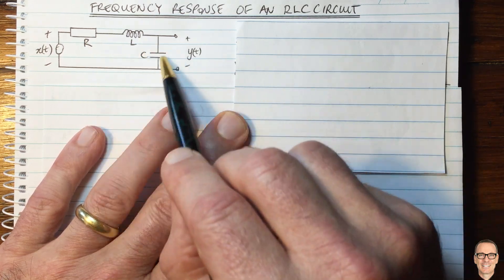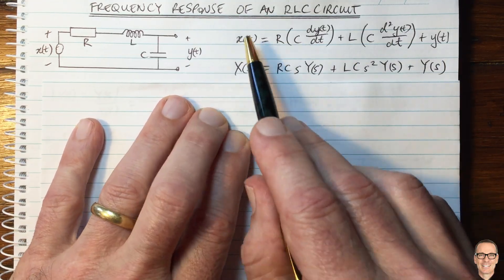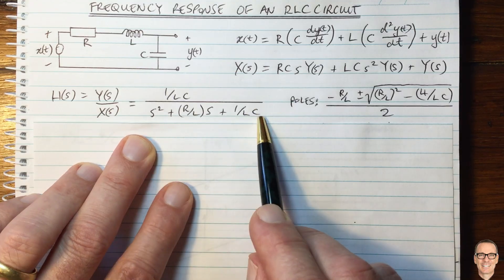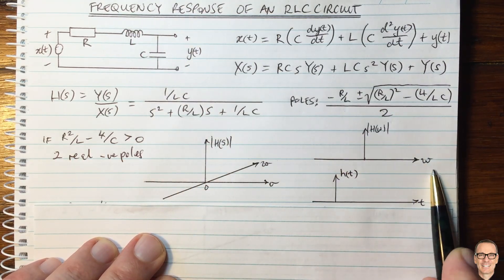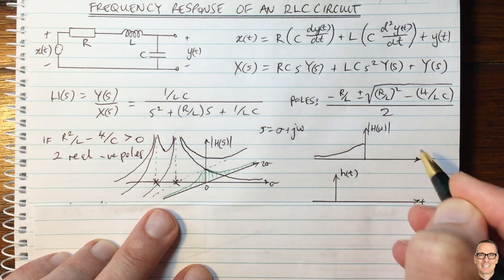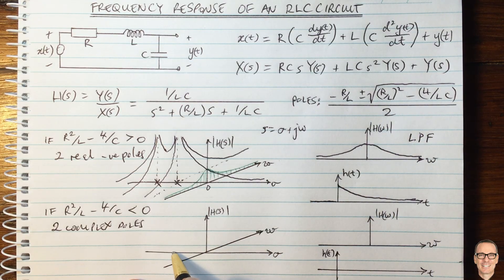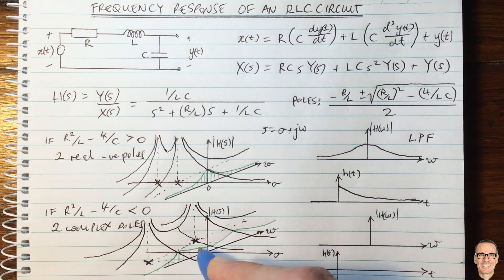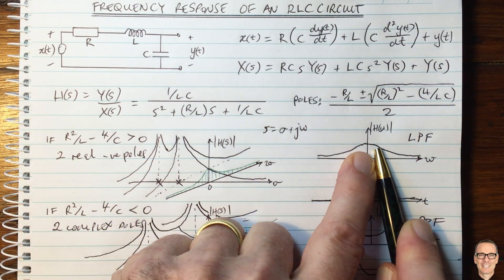Frequency Response of an RLC Circuit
Explains the Frequency Response of an RLC circuit and how it filters an input signal. Discusses the effect of different design choices of the Resistor, Inductor and Capacitor values. Uses Laplace transforms, and shows their relationship to the Fourier transform, and the frequency response of the circuit.